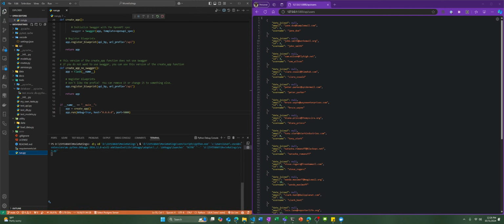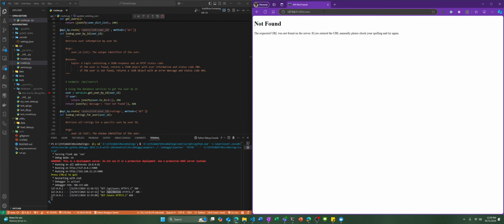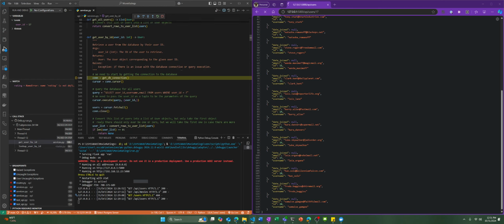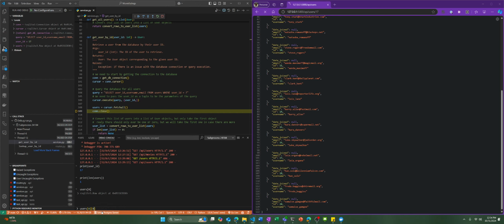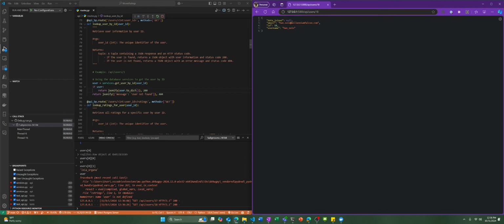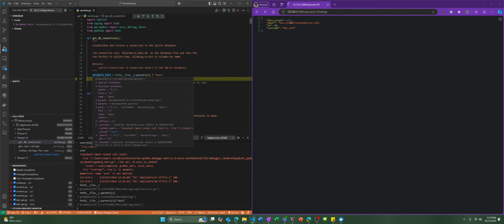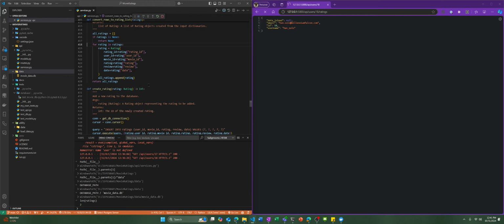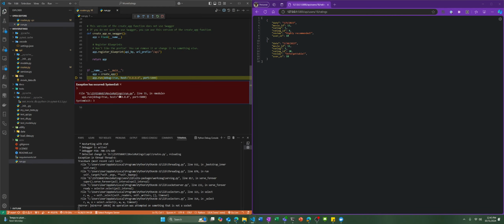Debugging with VS Code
A quick overview of using the Debugger in VS Code while developing an API